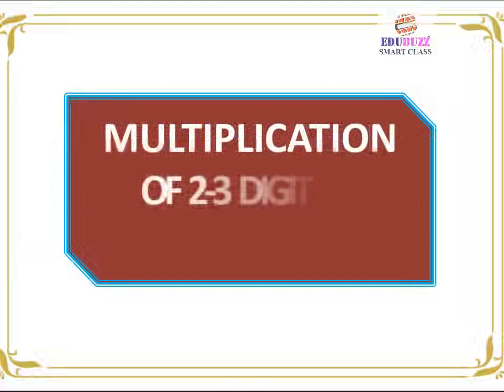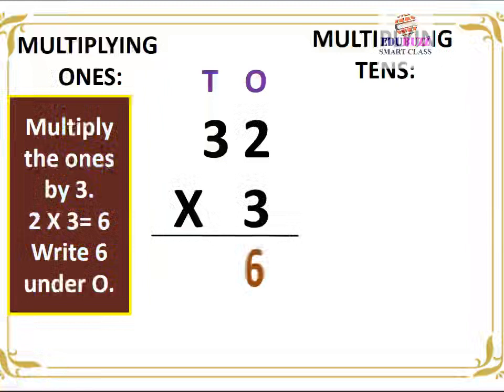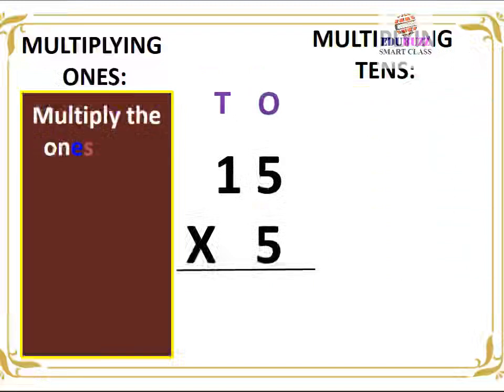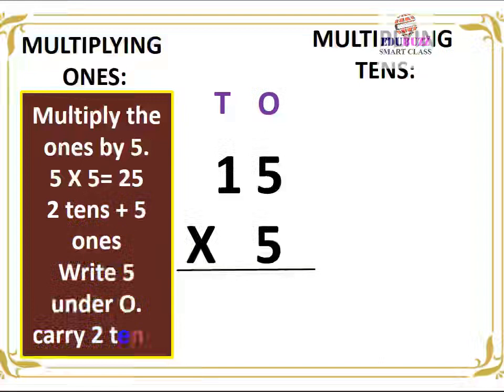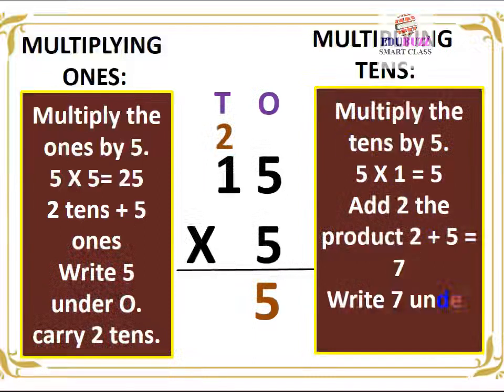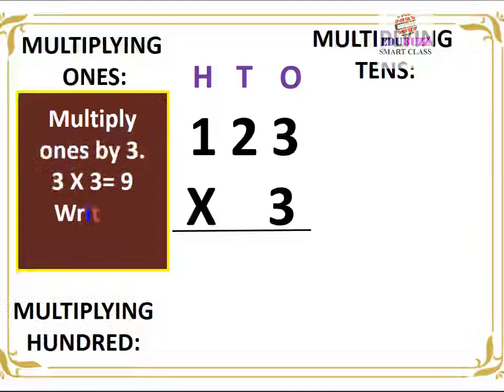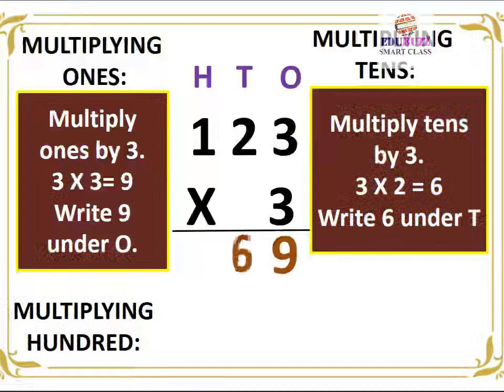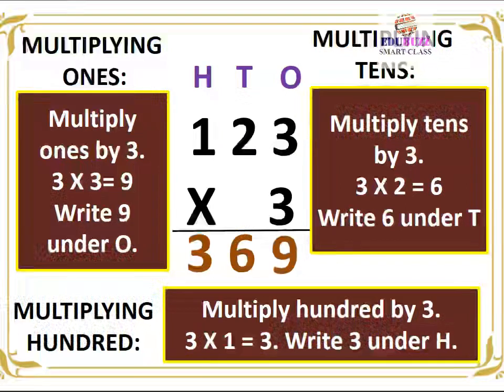class 2 math mentor MULTIPLICATION OF 2 3 DIGIT NUMBER